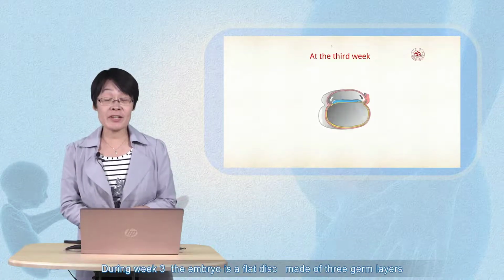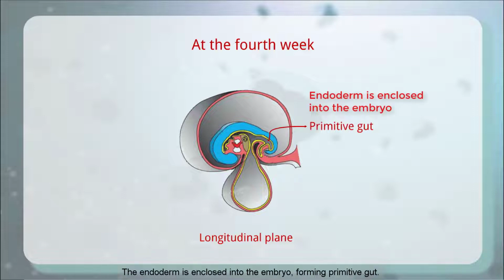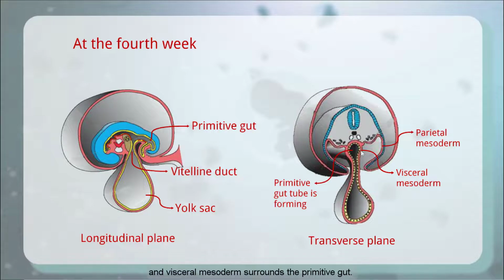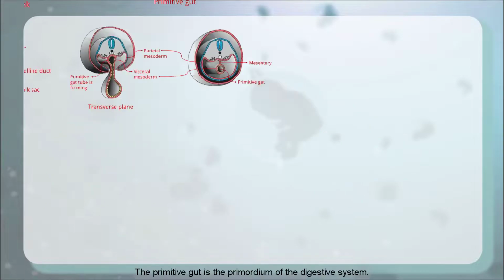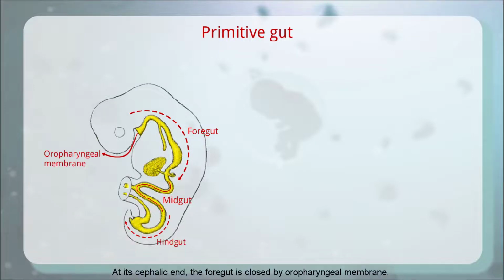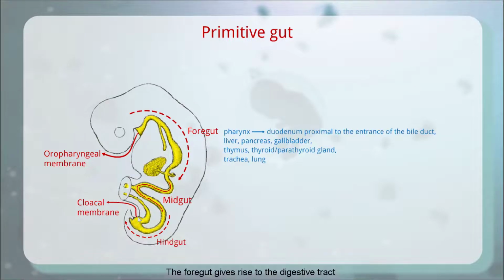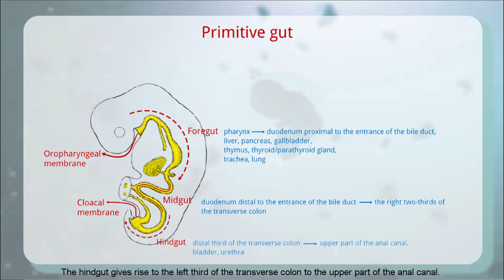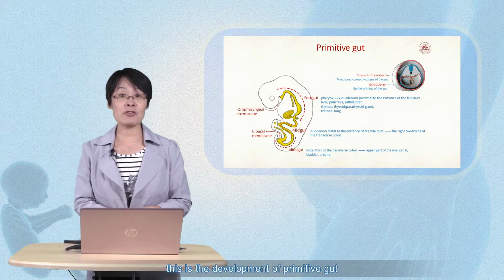6 1 Development of primitive gut 齐鲁医学院